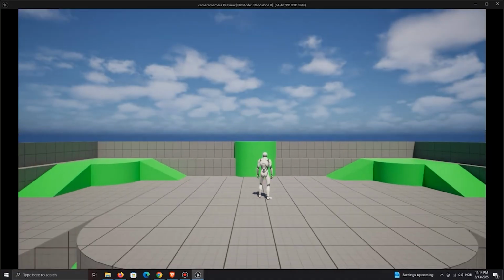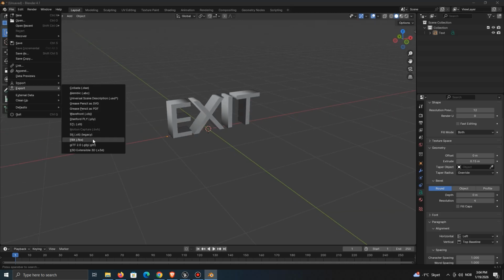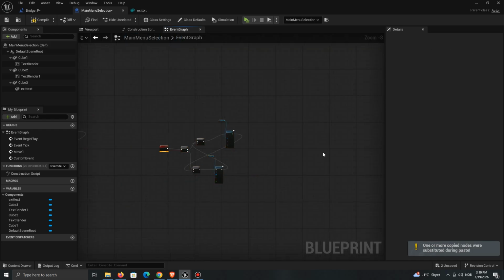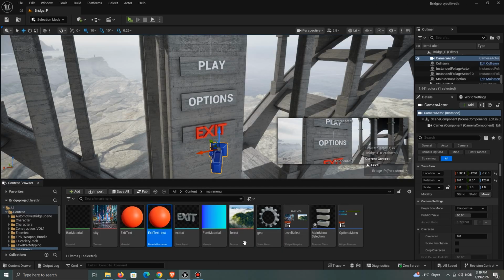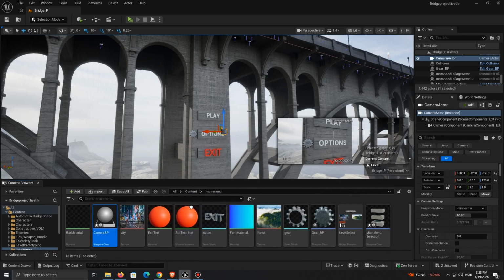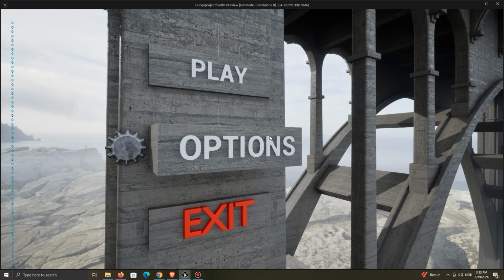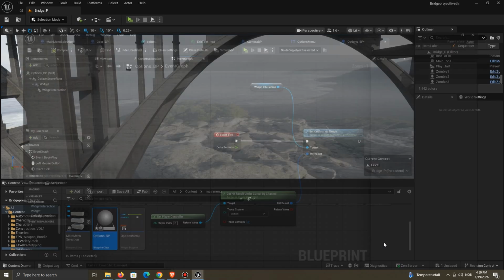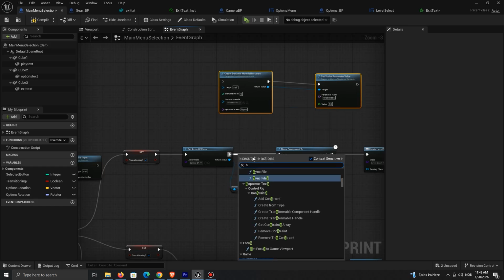Create a 3D Main Menu With Camera Transitions In Unreal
0:00 Preview
0:24 Switch Cameras Smoothly Part 2
0:29 Prevent character from spawning
0:45 Option 1
01:15 Possessing Camera Using Level BP
01:51 Main Menu Blueprint
02:55 3D Letters
04:35 Hovering Over The "Buttons"
07:42 Add Color To 3D Text
09:01 Clicking System
10:37 Adding Interactive Stuff (Rotating Gear)
12:26 Camera Transition Alternatives
16:24 Adding 3D Widget
17:05 The official way (but it's flawed)
18:47 The Solution
21:06 Level Select
21:57 Final Adjustments